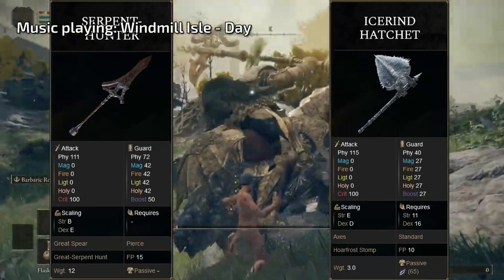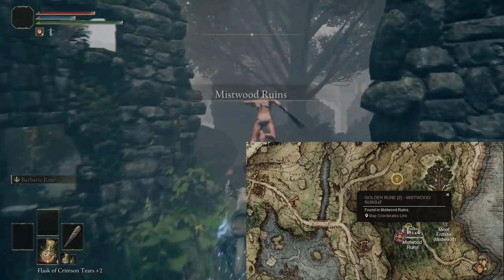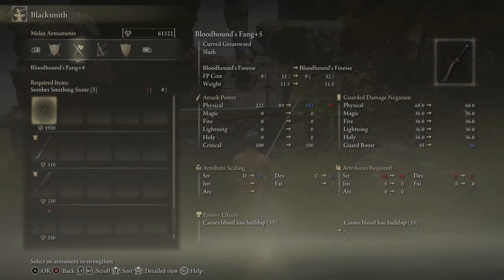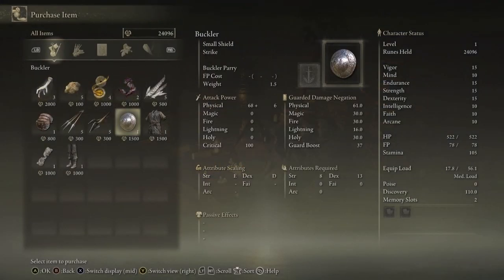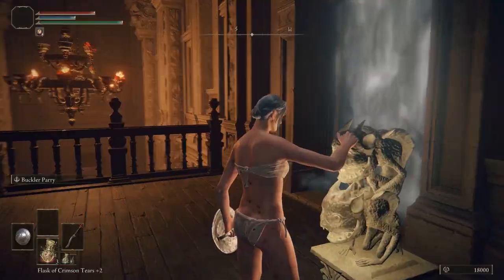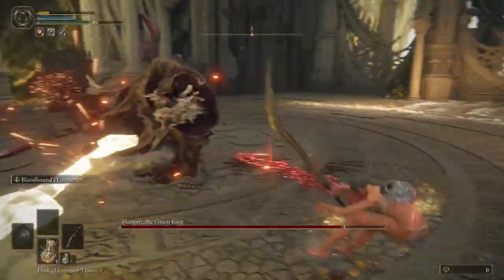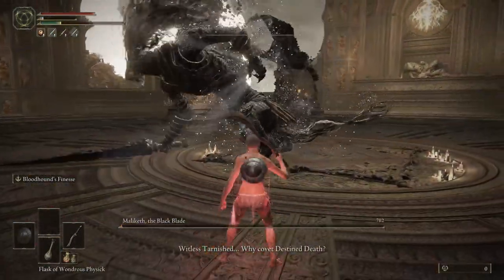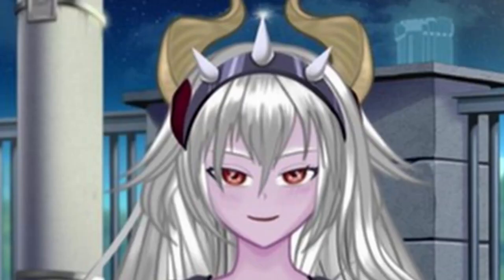My First Rune Level 1 experience (Love/Hate)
Me Dum Dum :3 But i still love this game

Any new game suggestions?